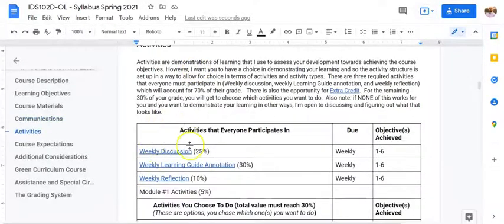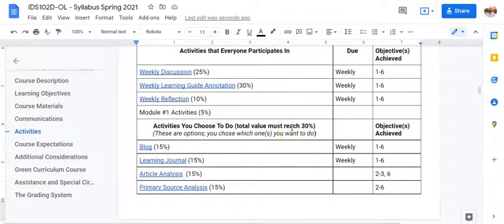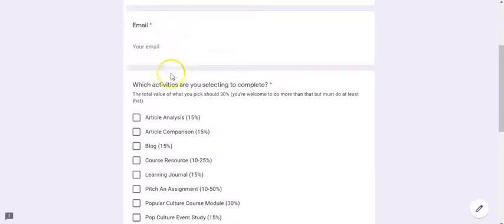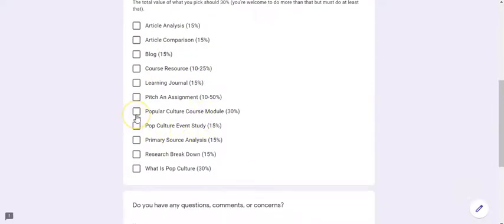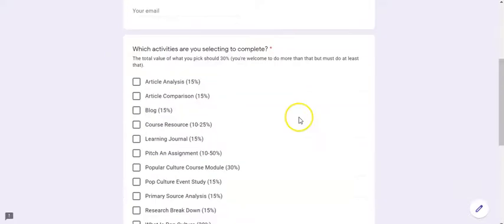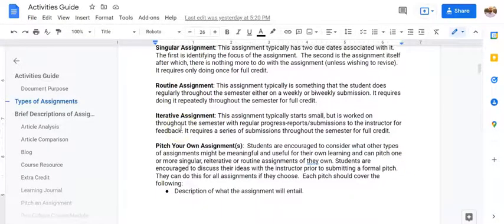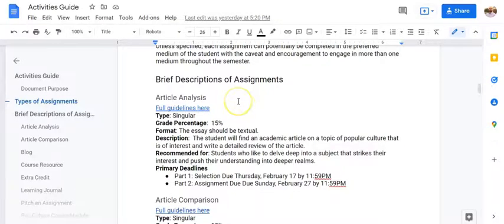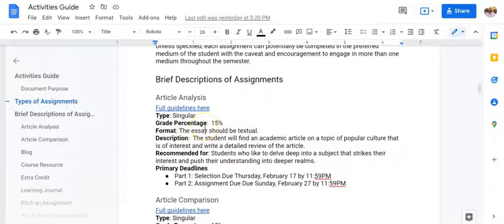Activity Selection in the Course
This video walks students through the activities selection within the course.